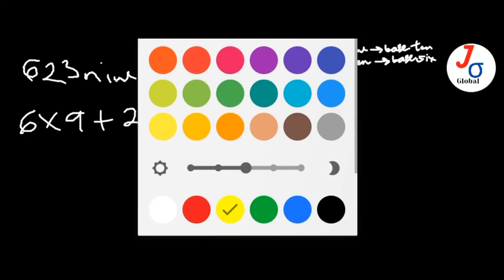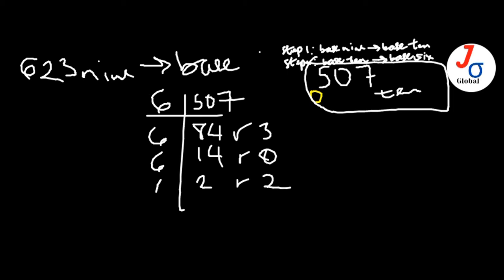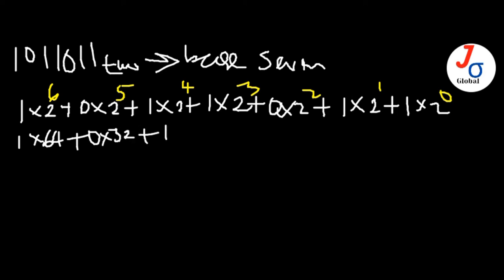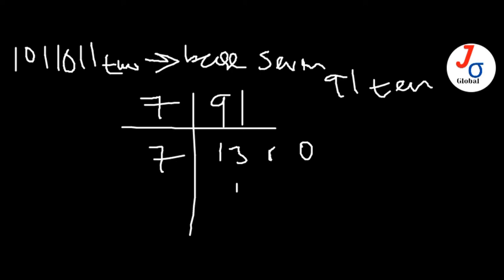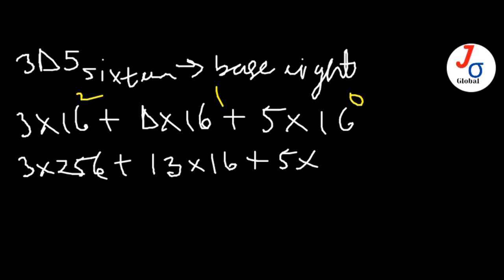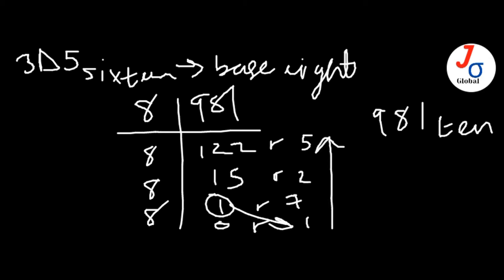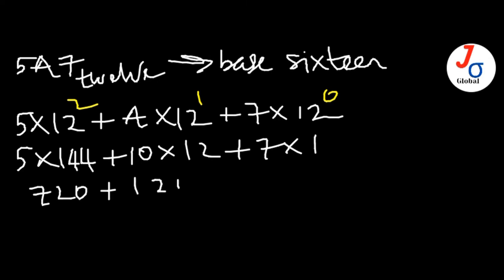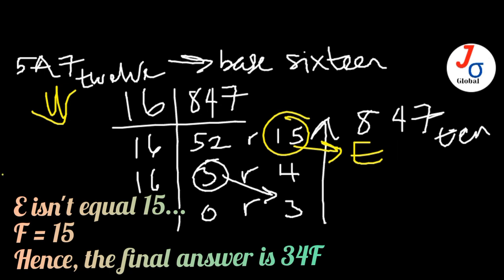How to convert from any base Number to another base Number [Ep. 04]